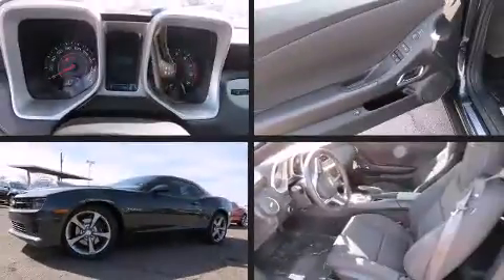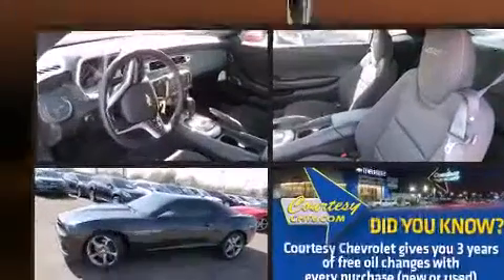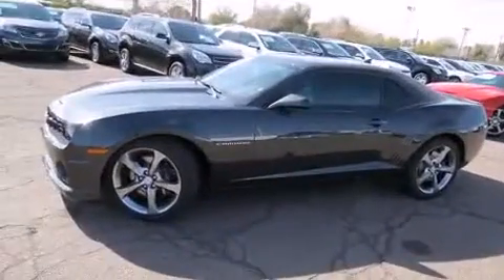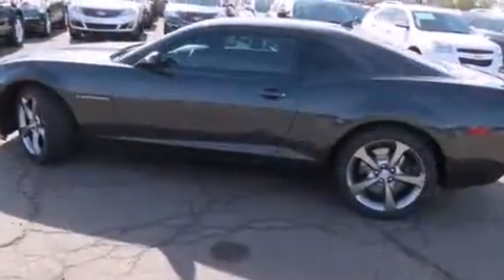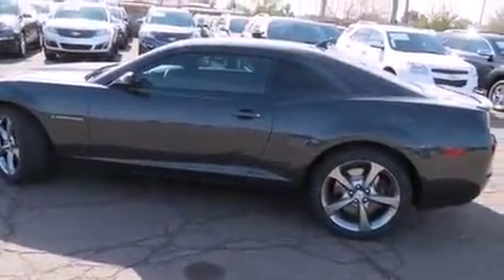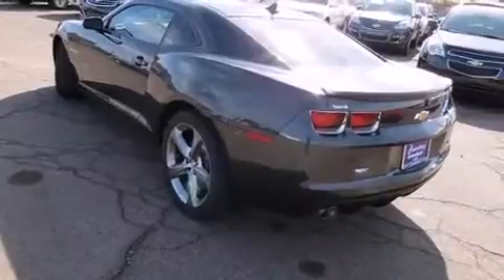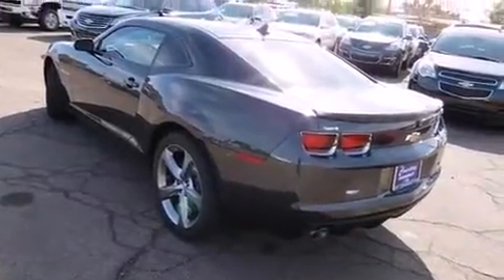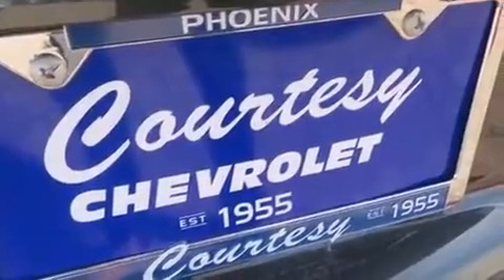2013 Chevrolet Camaro 1SS in Phoenix, AZ 85014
Courtesy Chevrolet
1233 E. Camelback Road

Climb inside the 2013 Chevrolet Camaro. This 2 door, 4 passenger coupe stands out among competitors in its class! Chevrolet made sure to keep road-handling and sportiness at the top of it's priority list. Smooth gearshifts are achieved thanks to the powerful 8 cylinder engine, providing a spirited, yet composed ride and drive. Top features include cruise control, a tachometer, variably intermittent wipers, power front seats, fully automatic headlights, tilt and telescoping steering wheel, power door mirrors, and more. Safety equipment has been integrated throughout, including: dual front impact airbags, head curtain airbags, traction control, brake assist, a security system, onStar, and 4 wheel disc brakes with ABS. With electronic stability control supplementing mechanical systems, you'll maintain precise command of the roadway. We pride ourselves on providing excellent customer service. Please don't hesitate to give us a call.